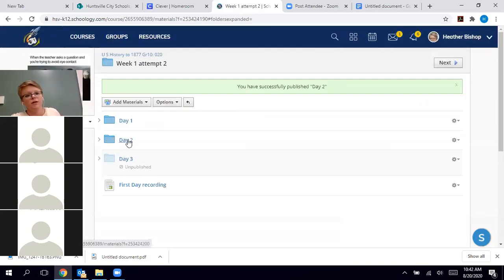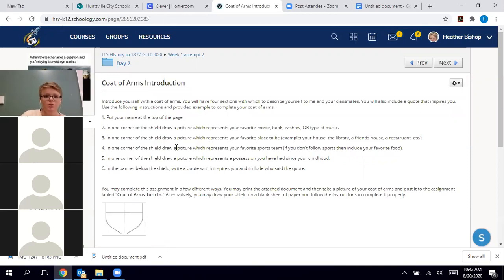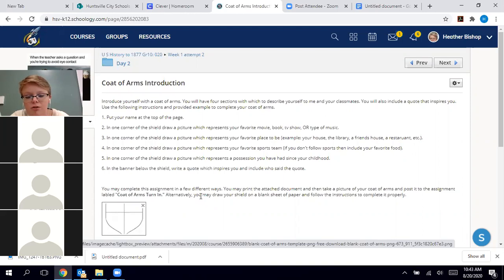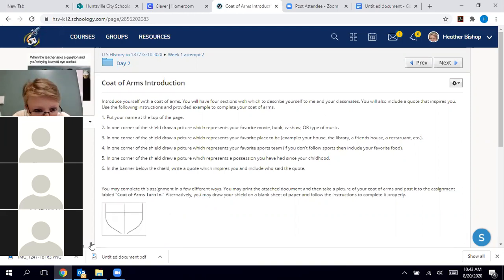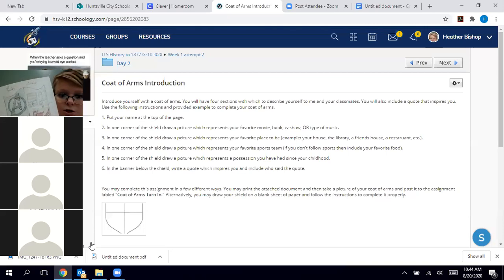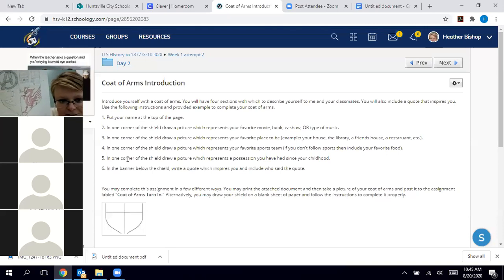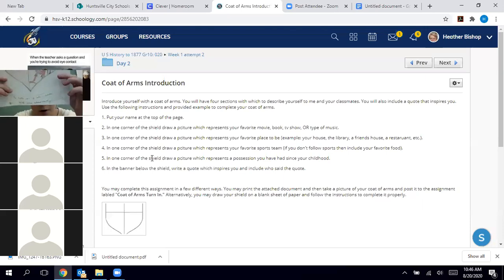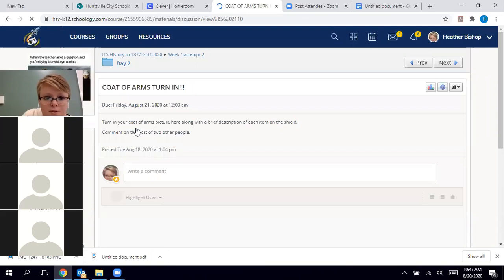Coat of Arms Instructions